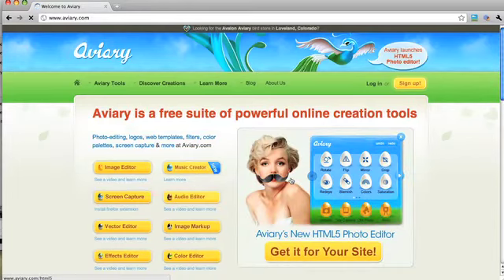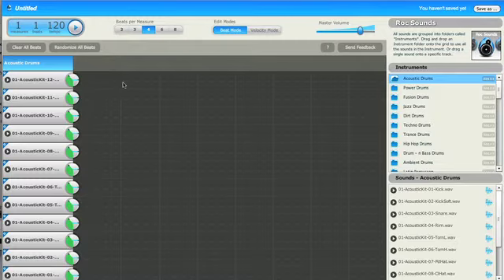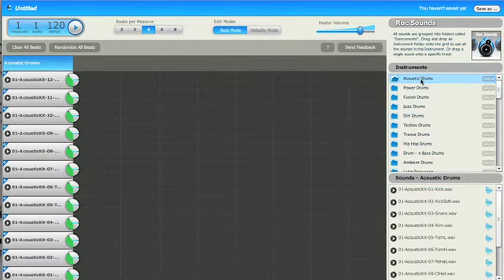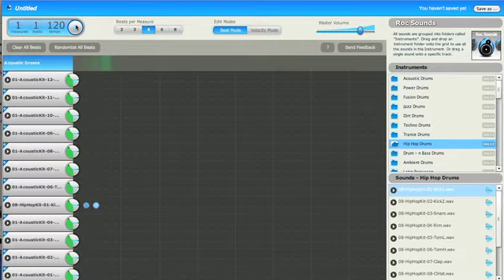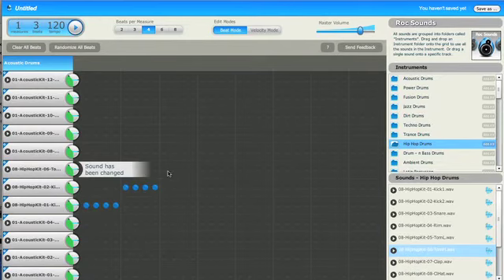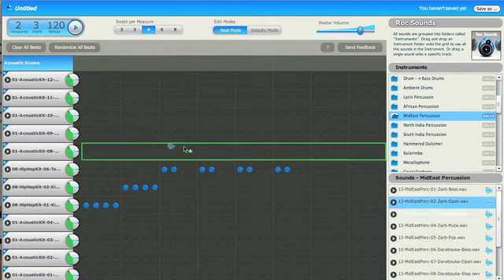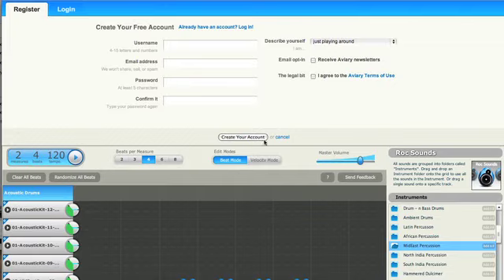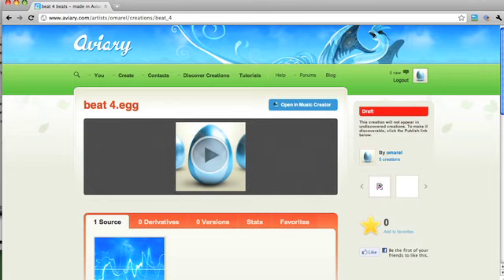Make your own beats for free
I stumbled on this and found it really cool.

It's a music editor on the web called Aviary Music Creator.

Pros: It's really easy to make cool beats.

Cons: A little buggy when it comes to saving the projects.
Can't create a full length song. So you have to export your beats and loop them in GarageBand.